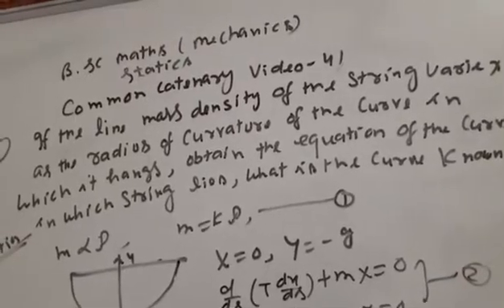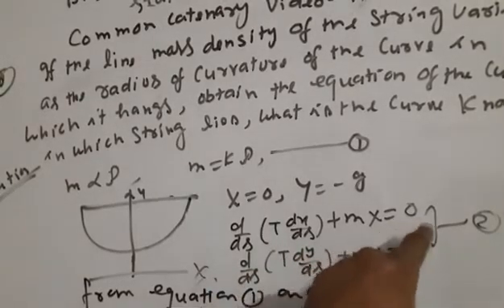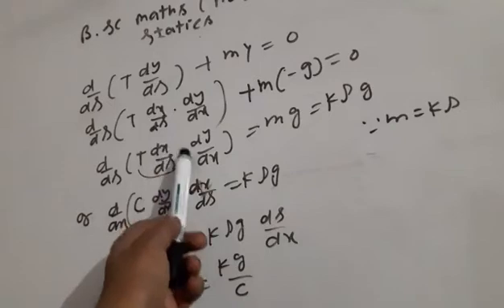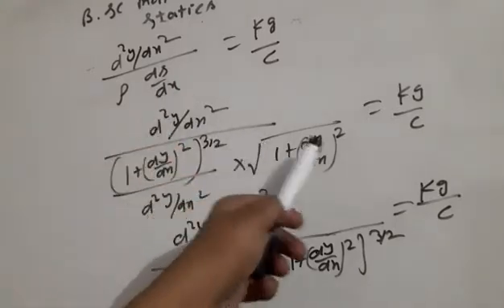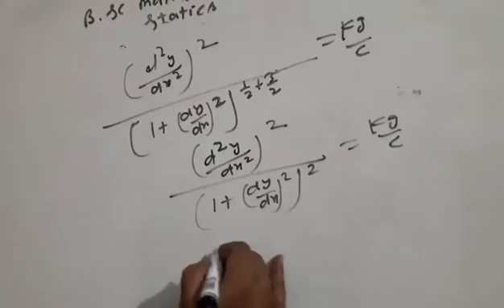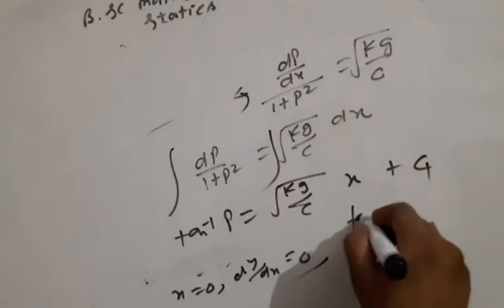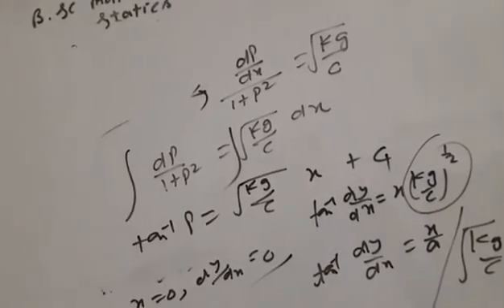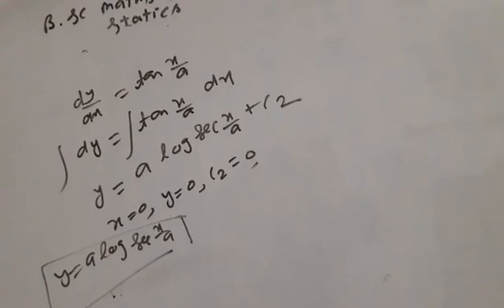Common catenary bsc class video 41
About this video question on common catenary